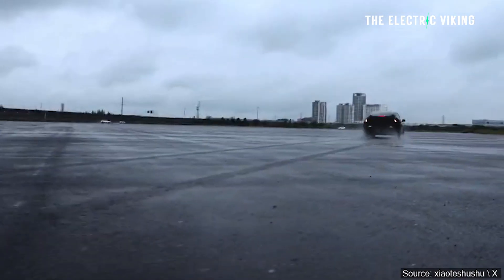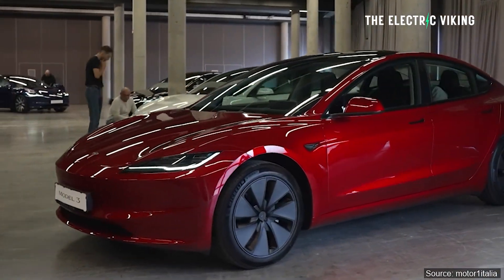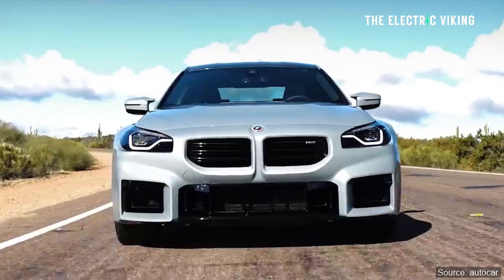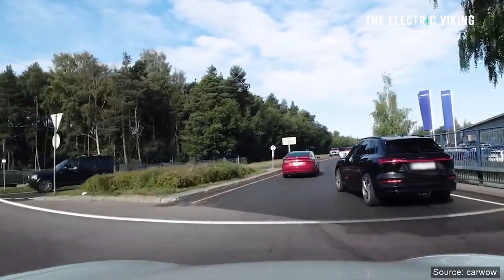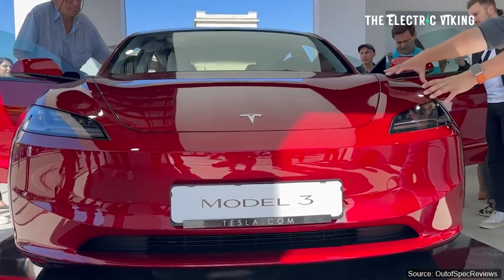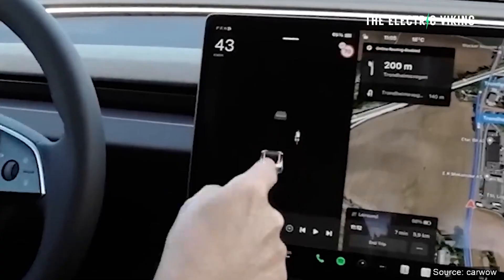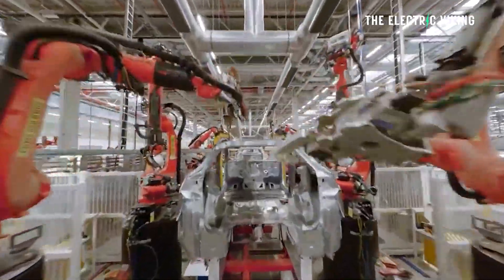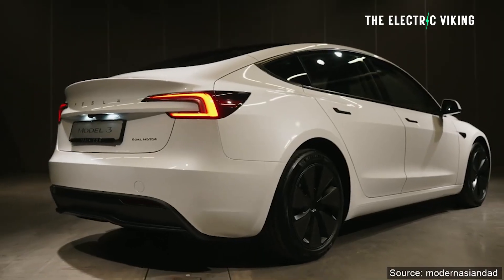Tesla reveals NEW Model 3 engineering changes - development done in China